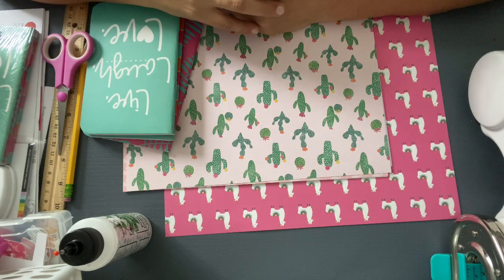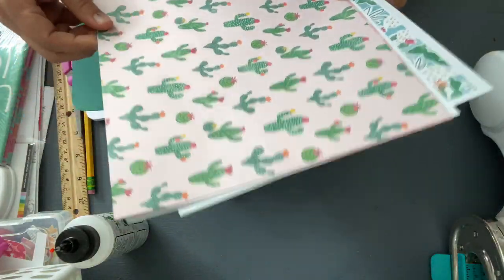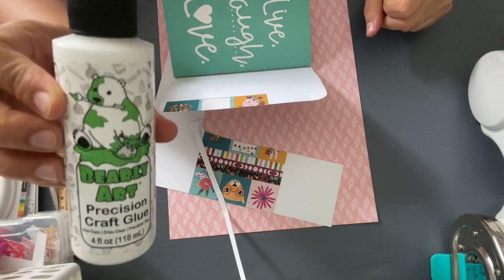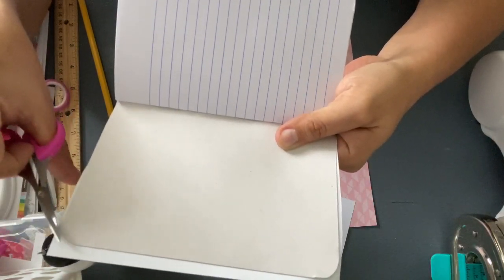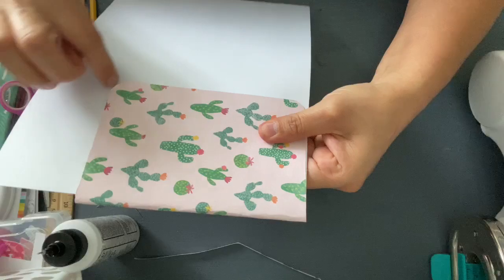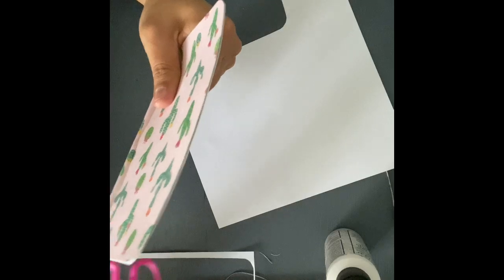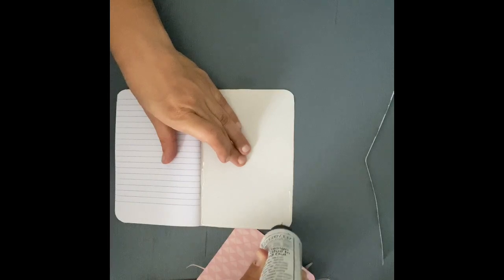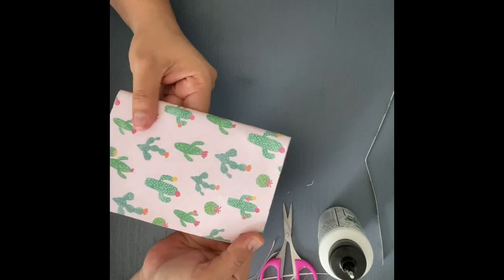Tutorial:Travelers Notebook Part 1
In this video I want to share how I do my travelers notebooks. I buy a 3 pack notebook from the dollar tree store and alter it and transform it. You can too, make something beautiful from using the dollar tree notebooks. This is part 1 of 3 (hopefully), which I show you how I cover the notebooks. Part 2 will consist of how I do the cover. Thank you for your support, have a blessed day.